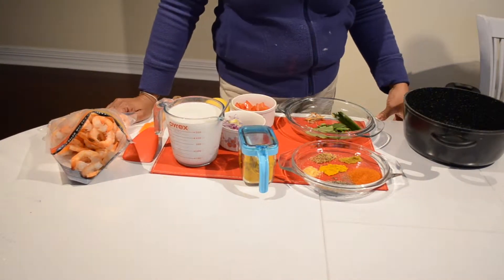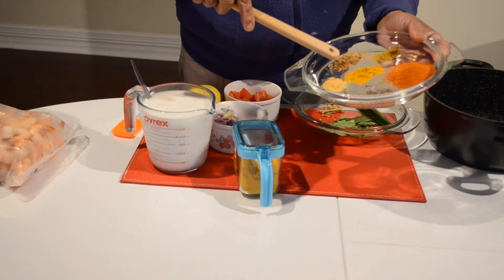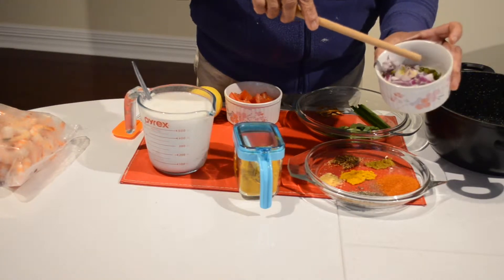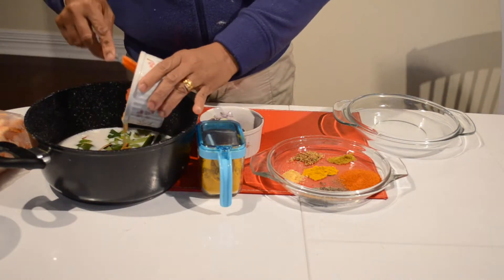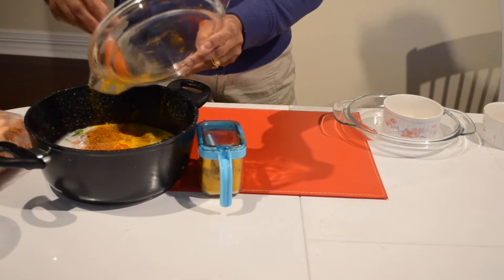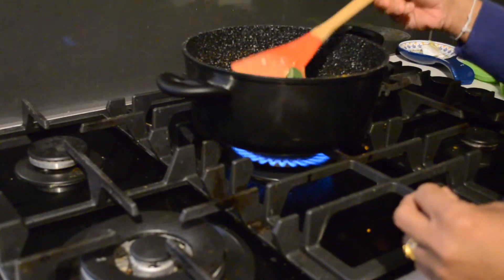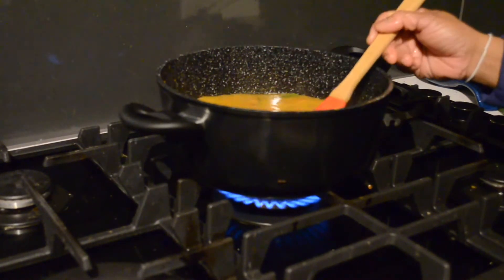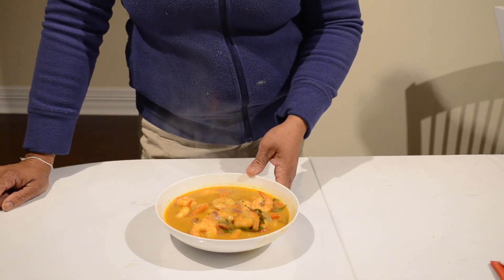the secret to making prawn curry